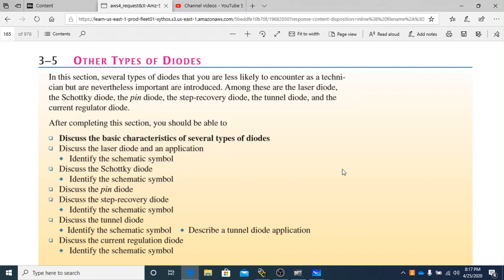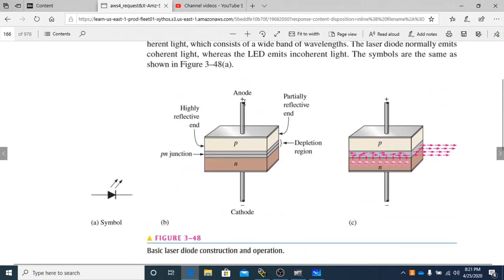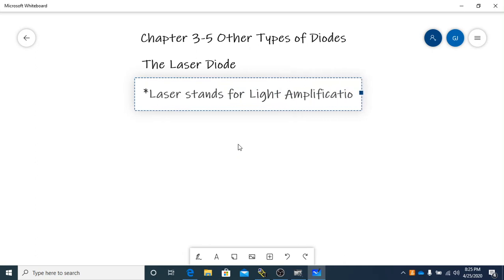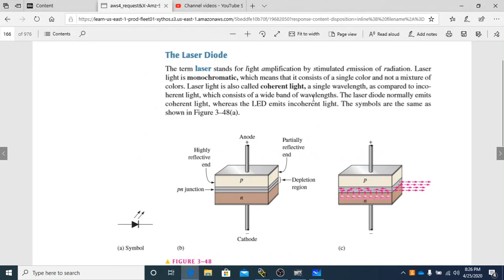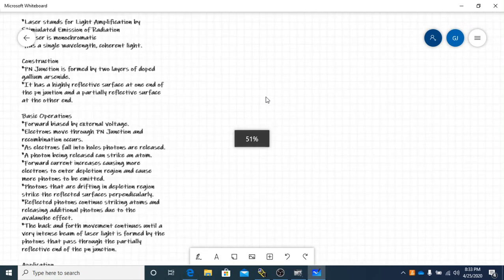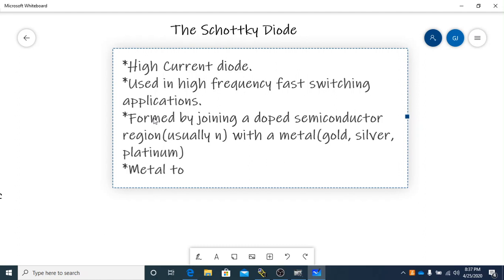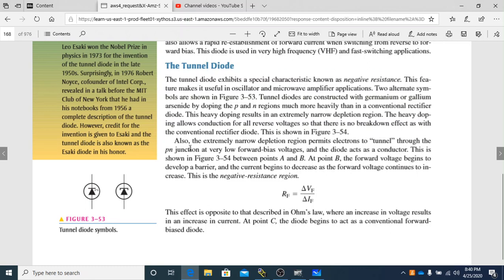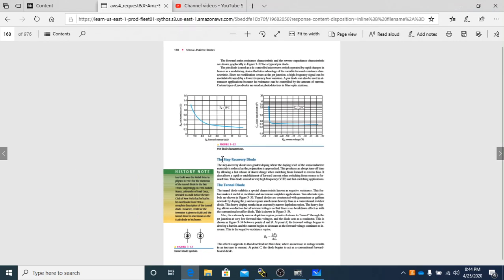Chapter 3-5 Other Types of Diodes